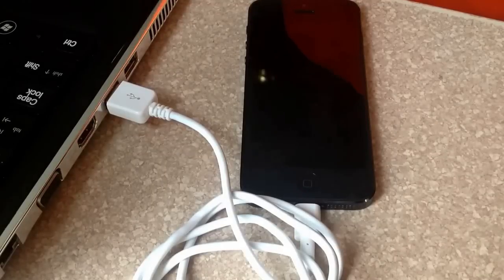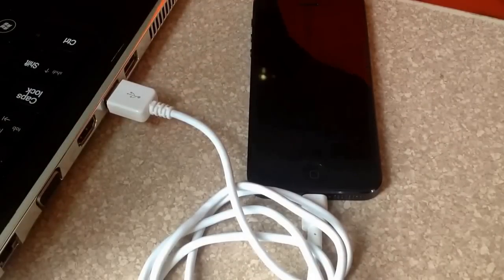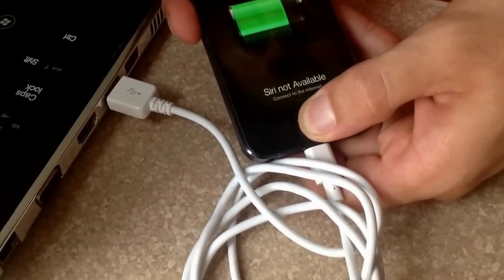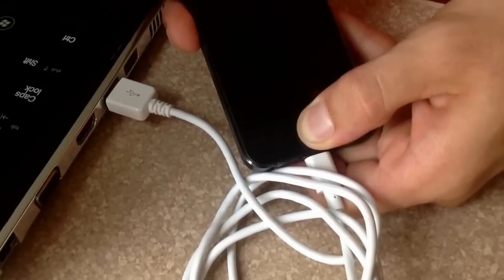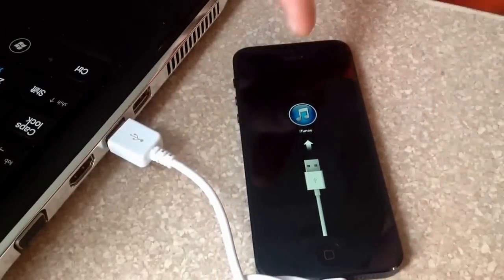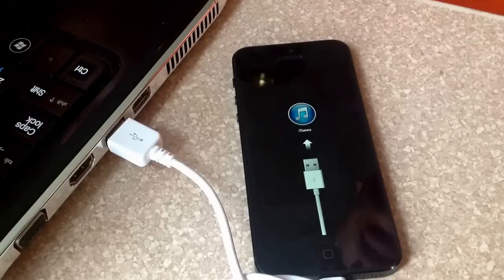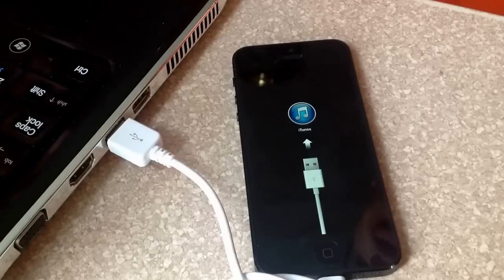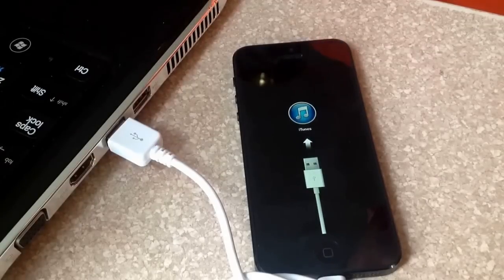Factory hard reset iphone 5 5S 5C SE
Factory hard reset will reset your phone to factory settings. Hard reset will clear a forgotten pass code. The reset will remove all data,  including photos, contacts, texts, etc.  WILL NOT REMOVE APPLE ID - ICLOUD. Factory reset is done if you have access to the settings, and does the same thing. resets the phone to factory settings.

You can also try ReiBoot to reset Factory Reset iPhone 6s/ 6s plus, 6/6 plus/5/5c/5s.1 click only. Try it now Besides factory reset, ReiBoot also can
fix iPhone/iPad stuck in recovery mode/DFU mode/bootloop/White apple logo, etc.